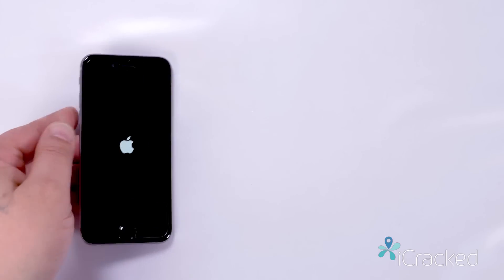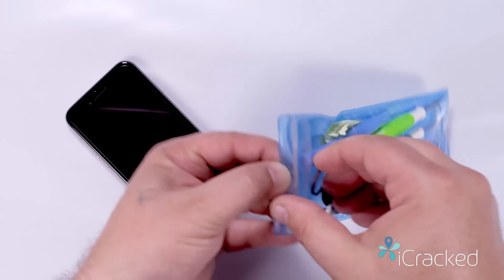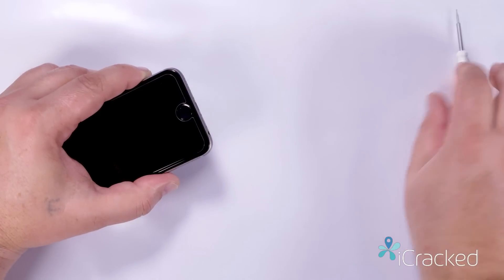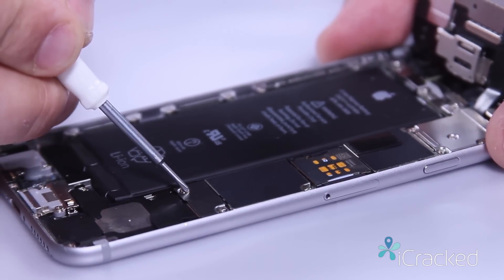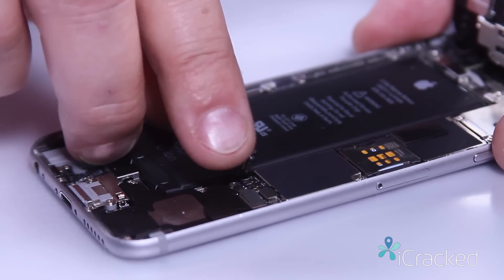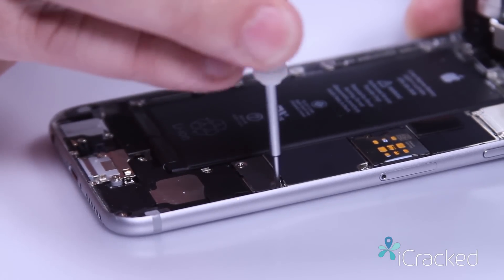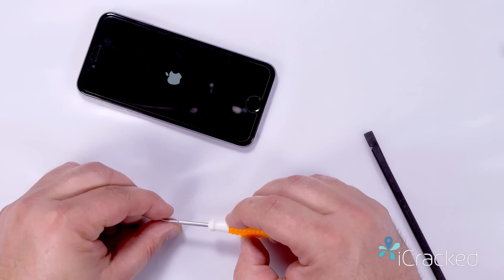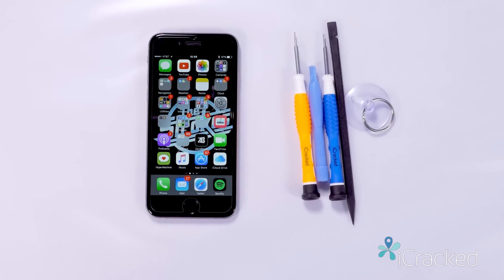1970 Bricked iPhone Bug Fix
- iCracked, the world's best iPhone, iPod, and iPad repair & buyback company, shows you how to fix the 1970 bricked iPhone bug fix.

Visit iCracked.com to learn more about our 3 Easy Repair Options, including our all-inclusive DIY Repair Kits, which come with all of the highest-quality parts, premium tools, and detailed instructions that will allow you to repair your device yourself!
And with our step-by-step flowcharts, comprehensive repair videos, and unparalleled support, we will be able to walk you through the entire repair. Don't worry! We're here for you.

Need your device repaired ASAP instead? Have one of our worldwide iTechs repair it! That's right. We have hundreds of on-demand, mobile iTechs that would love to schedule a time to help you and fix your device today! Head on over to iCracked.com to find your local iTech!

Looking for as little hassle as possible? We understand! Our Mail-In Service is perfect for you. Have a professional, in-house iTech at iCracked HQ repair your device and ship it back to you same day, all for one, low flat rate.

Whichever option you choose, iCracked.com exists to help you return your device to spectacular condition, no questions asked. So let us know how we can help!

We're available Monday - Friday, 5 a.m. to 5 p.m. PST.

P.S. We're actually kind of a cool company, so be sure to check us out online!

...But we do love them!